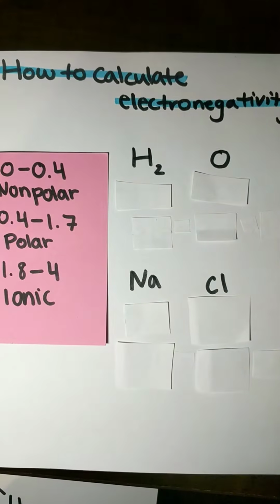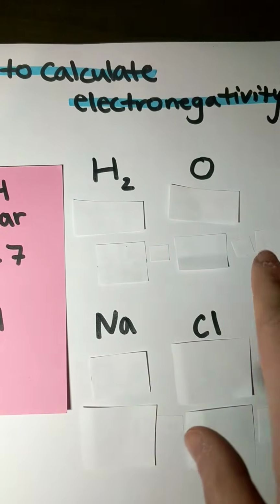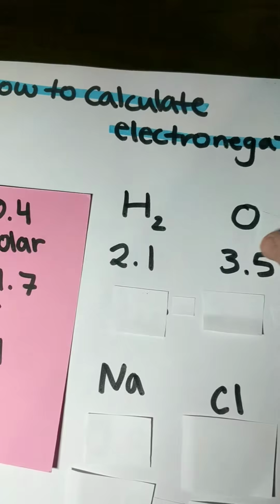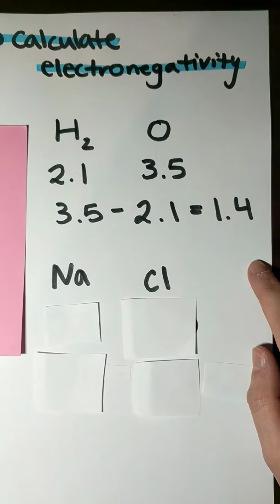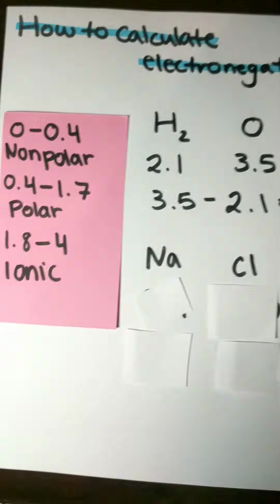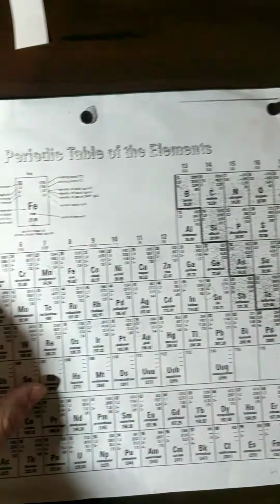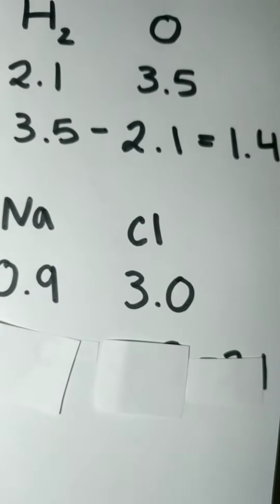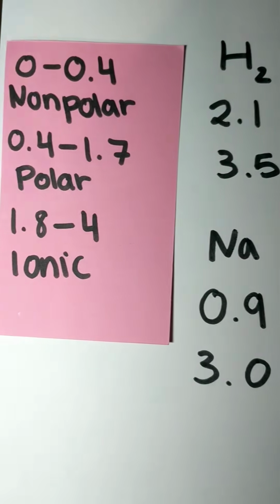How to calculate electronegativity (EN)